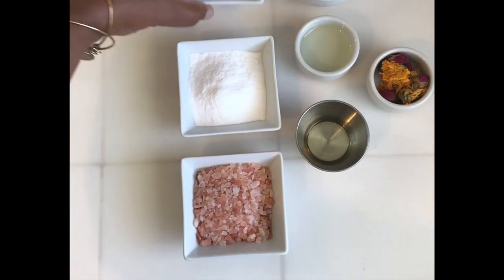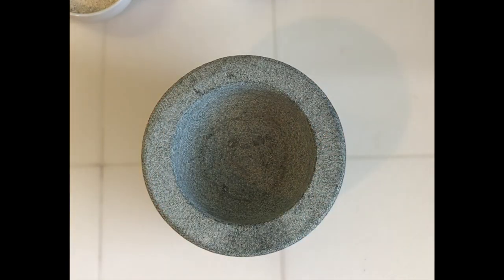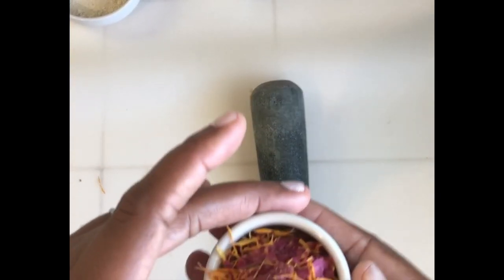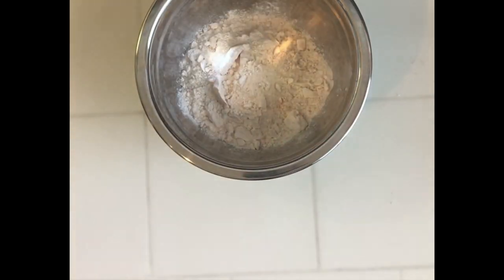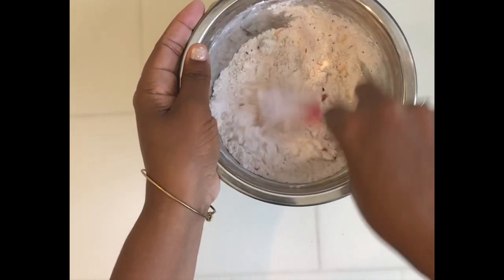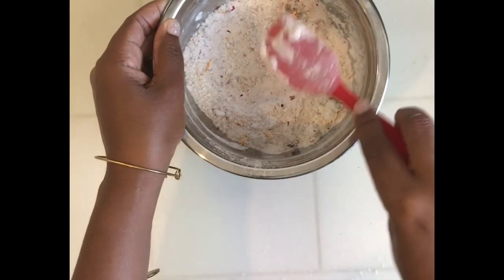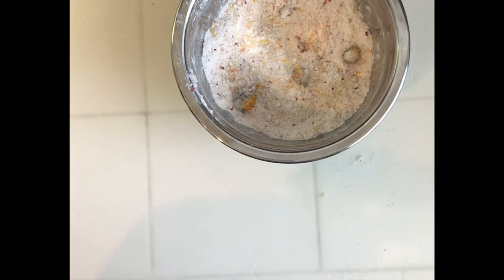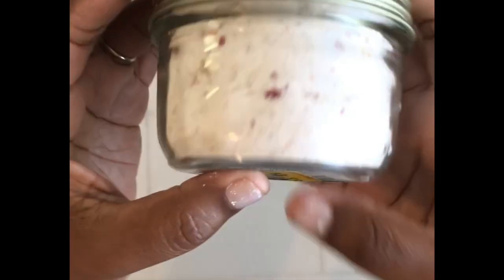DIY BATH SOAK|BOTANICAL BATH SALTS|ASIA EL BODY CARE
Enjoying a quiet, relaxing bath is a wonderful way to eleviate stress and give yourself a well deserved break... you deserve it! Stress can lead to so many preventable ailments, please take great care of yourself.

Music: “Fallback” Written and performed by Daniel Lawson and James Rock